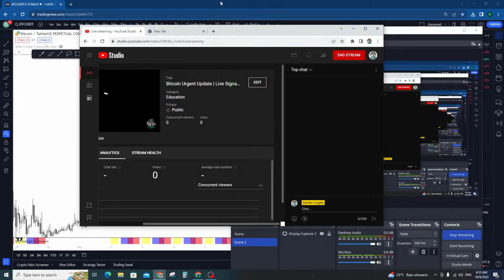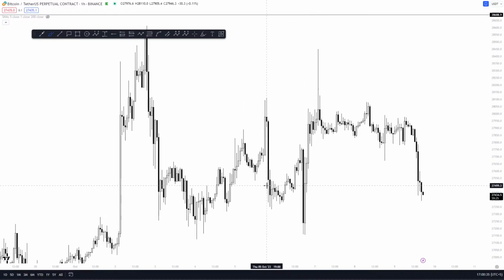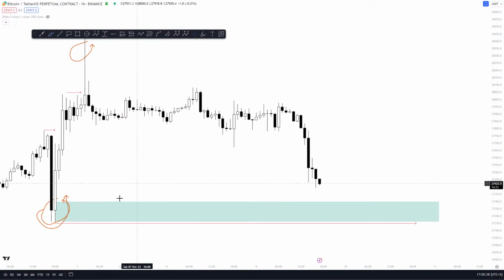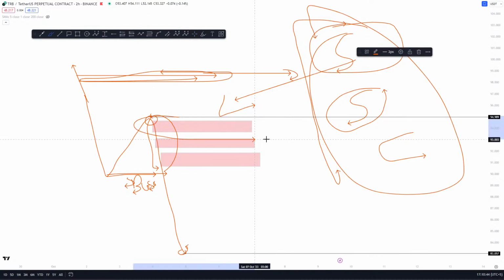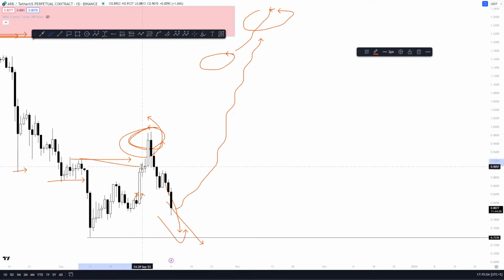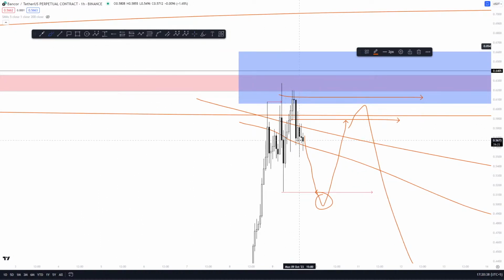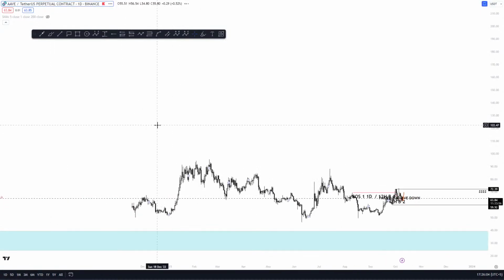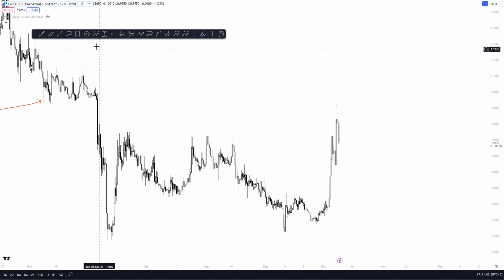Bitcoin Urgent Update | Live Signals | ETH / TRB / Price Prediction | Live Market Update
Join my Telegram For Free Signals

Team Doctor Crypto will Anlayse and Scan the markets to Find Daily Trade Opportunities

Live Bitcoin Analysis
Live Eth Update
Ethereum Futures Etf
Trb Price Prediction